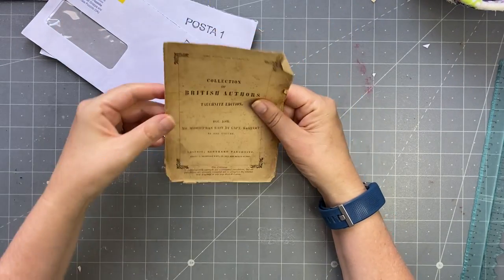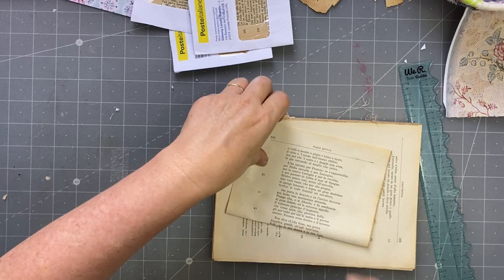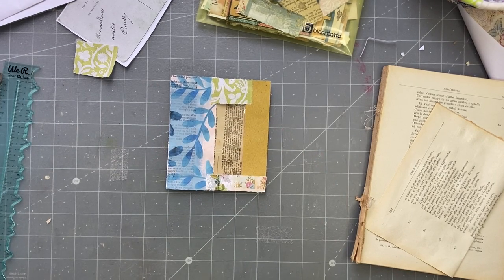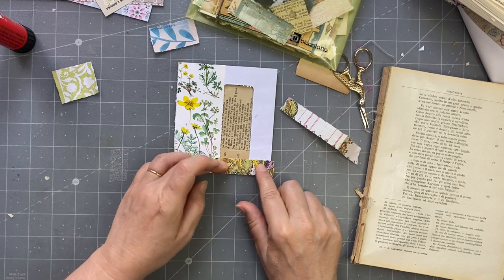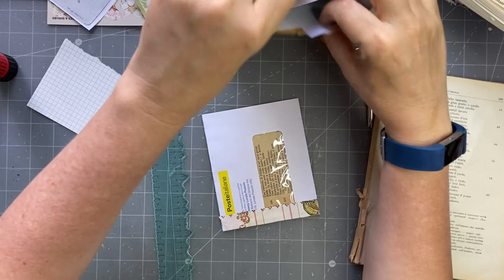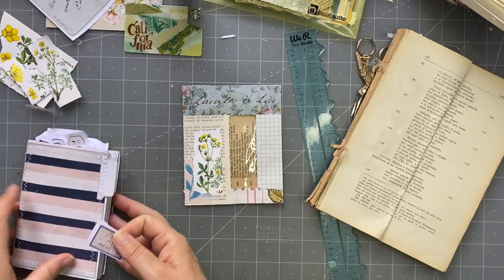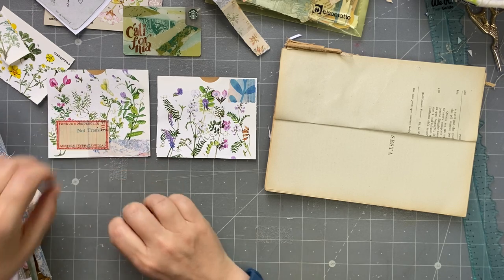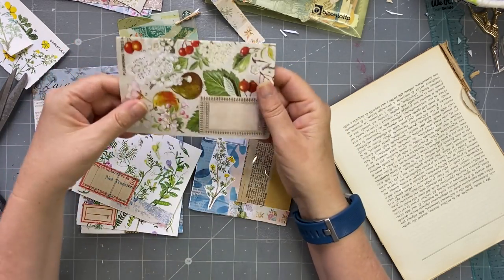Craft with me | window envelope pockets | crafting from my 'to do' basket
Today we are upcycling some window envelopes from the basket on my table.

Some kits I used:

Traice Fox Love Junk Journals shop